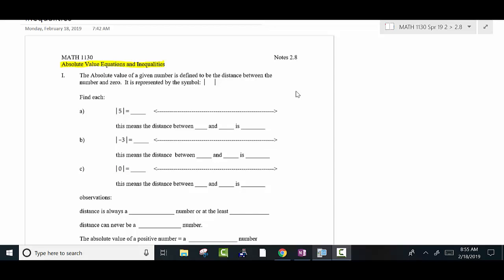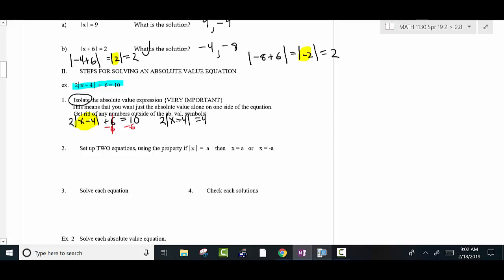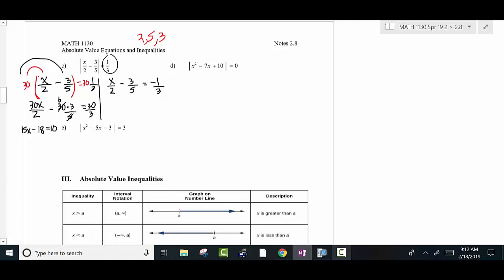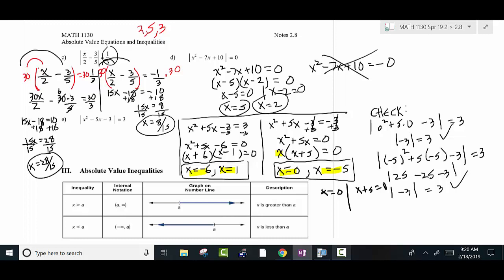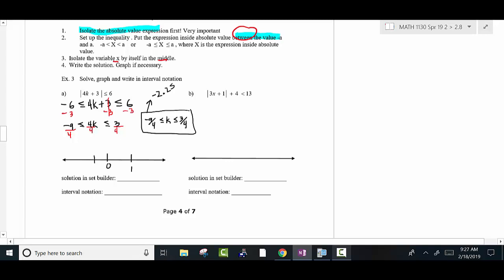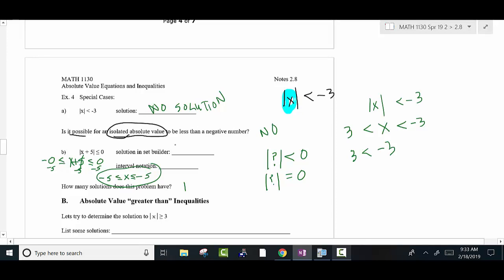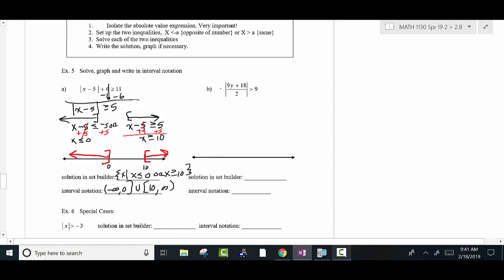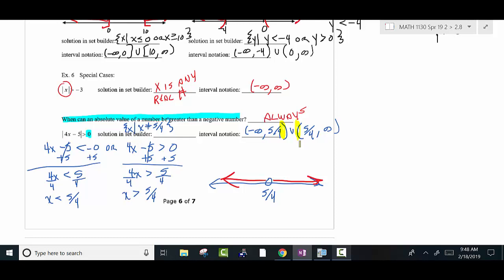MATH 1130 Pre-Calculus Section 2.8 Part 1 Absolute Value